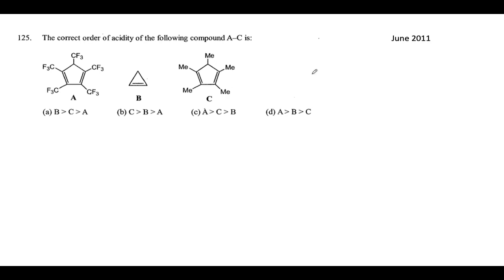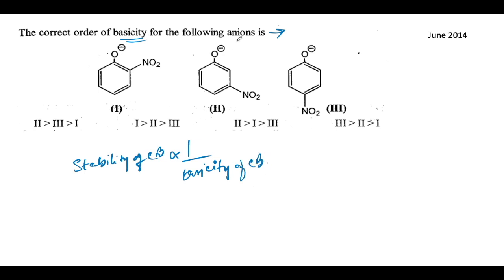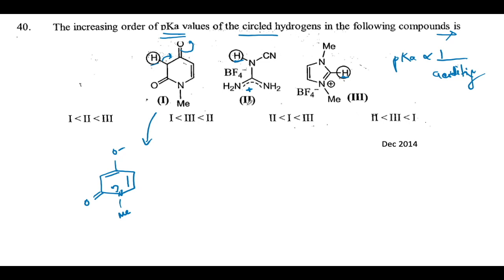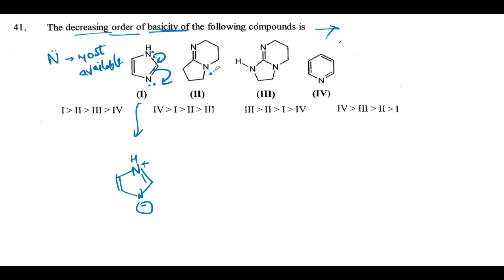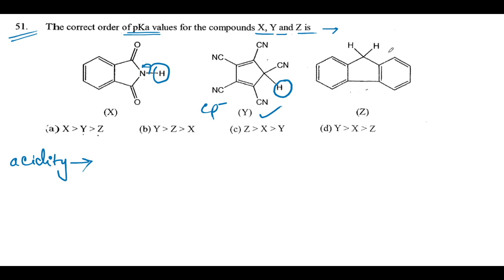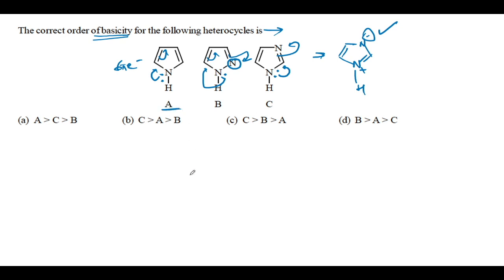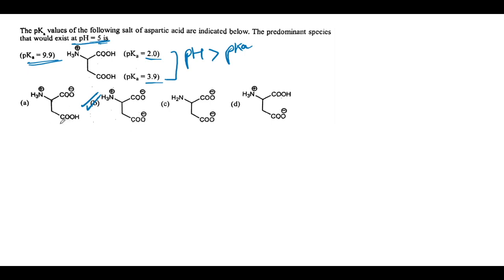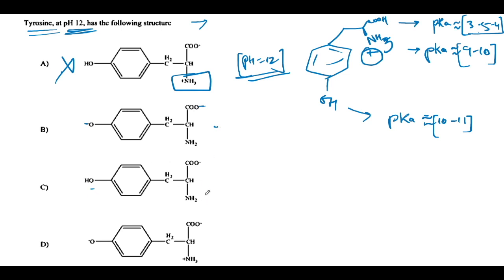PRACTICE ON ACIDS & BASE | ORGANIC CHEMISTRY | JAGRITI SHARMA